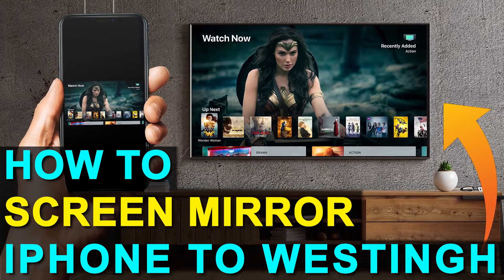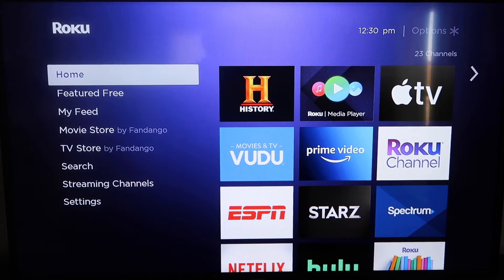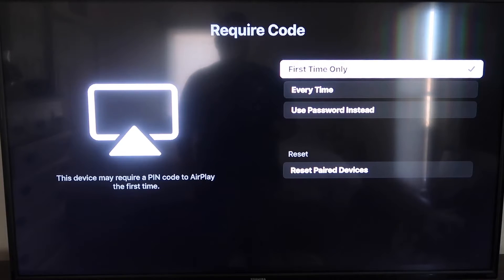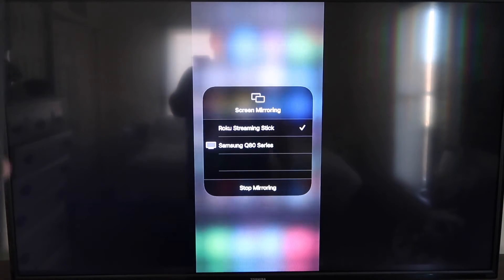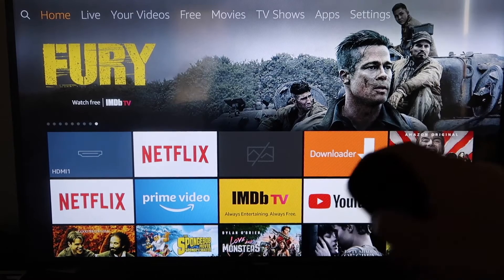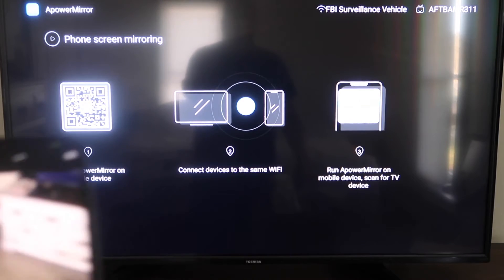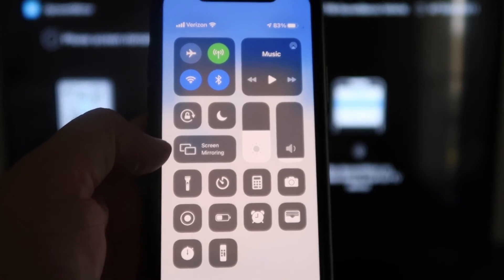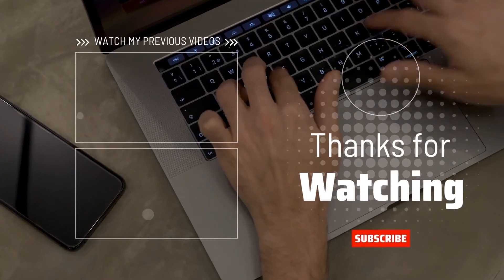How To Screen Mirror iPhone to a Westinghouse TV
Here are two different ways that you can wirelessly screen mirror your iPhone to a Westinghouse TV.